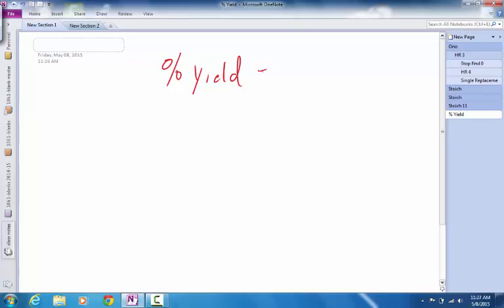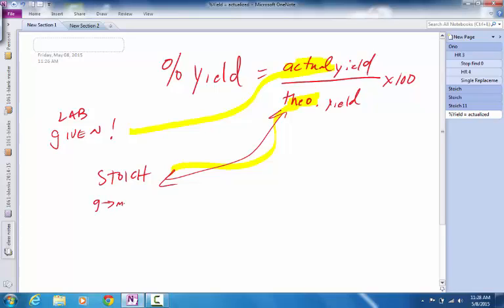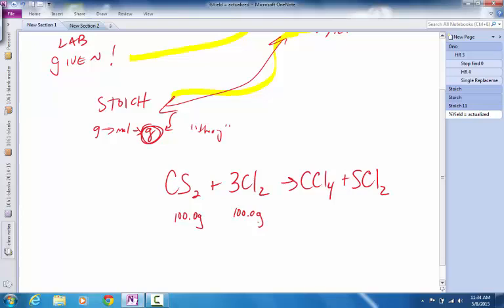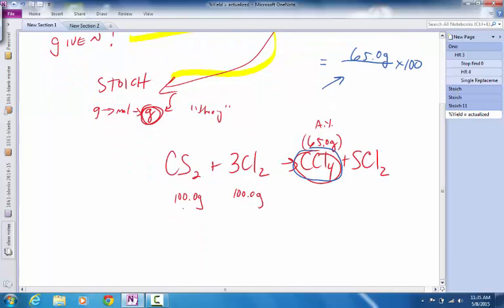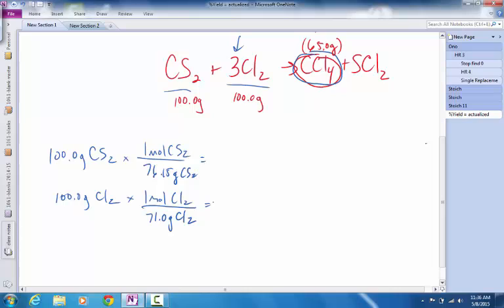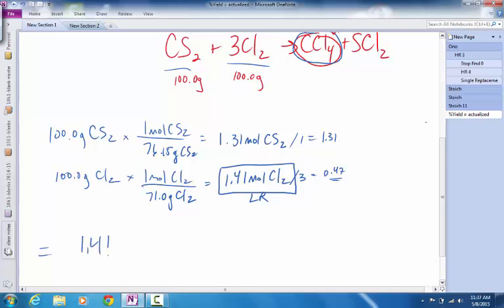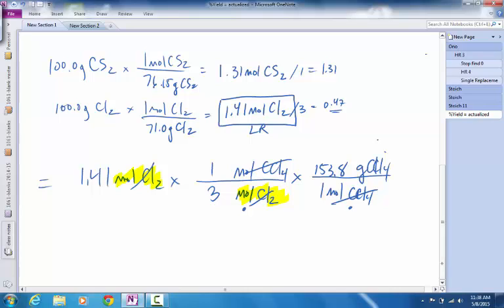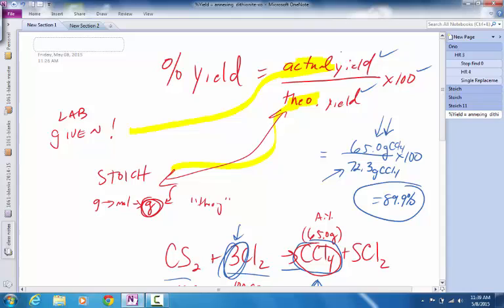percent yield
basic stoich percent yield